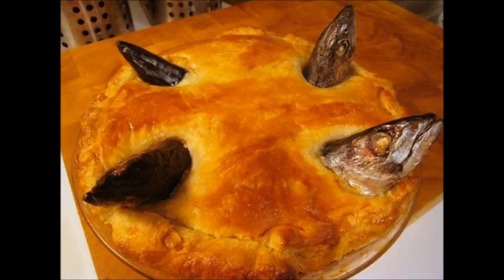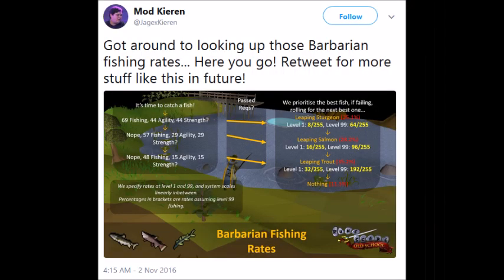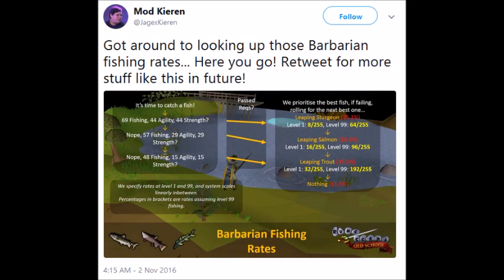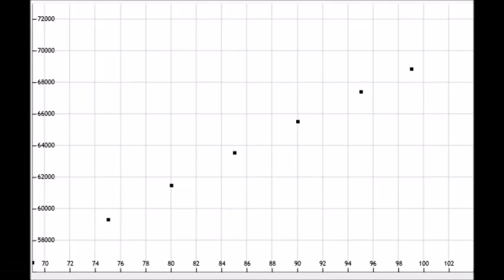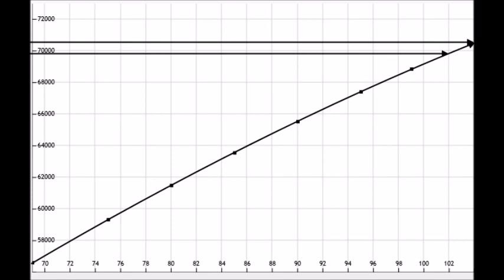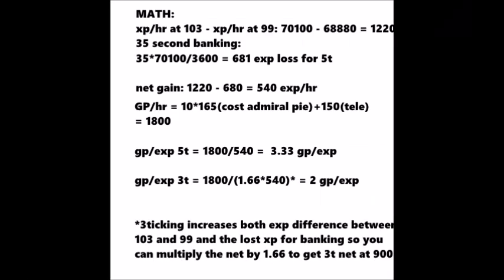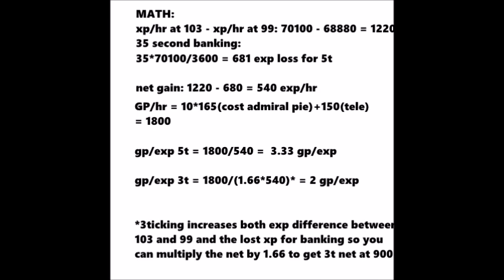Are Admiral pies worth it in oldschool runescape? (very interesting)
For spots other than barb fishing I'd probably assume pies are even better since levels seem to matter more for sharks or anglers.